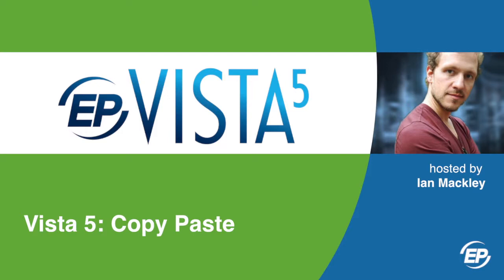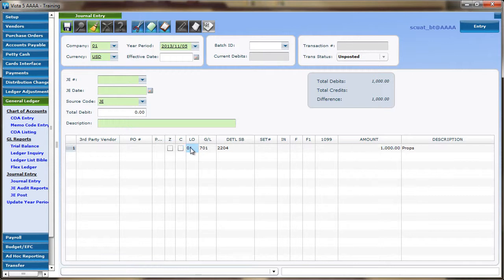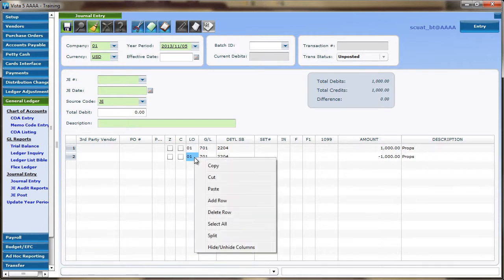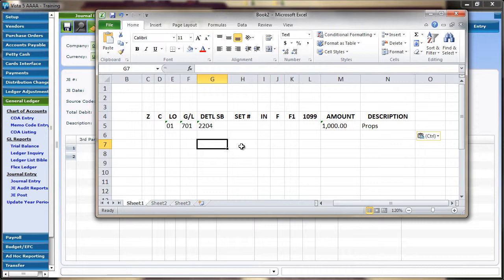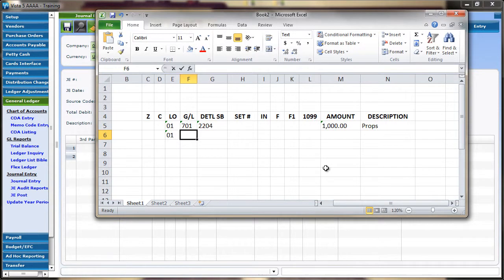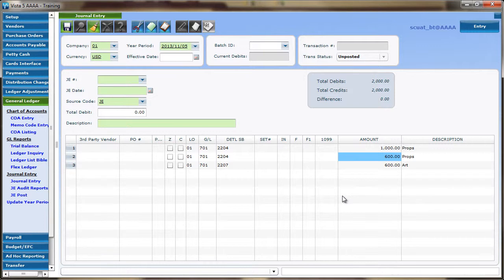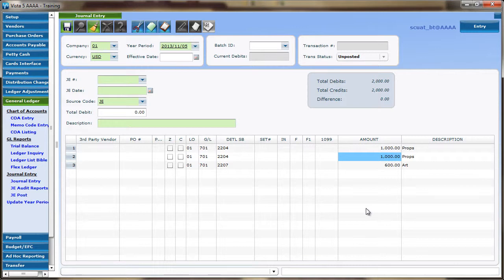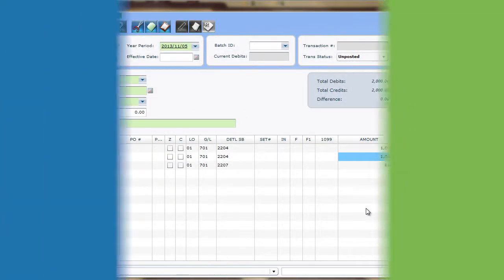Vista 5 - Copy & Paste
How to copy and past in Vista 5